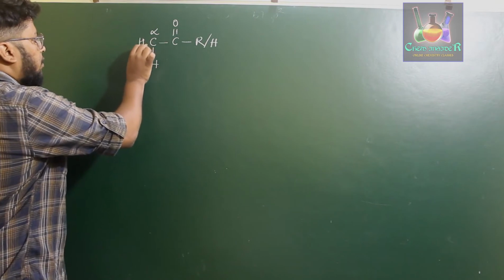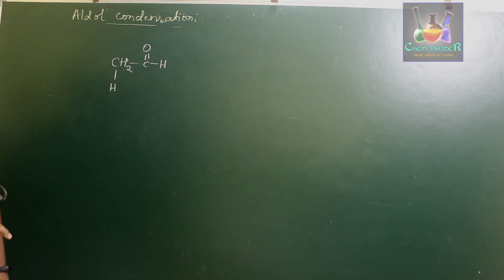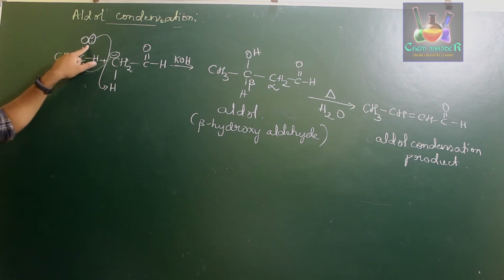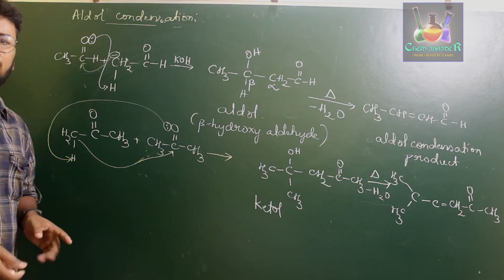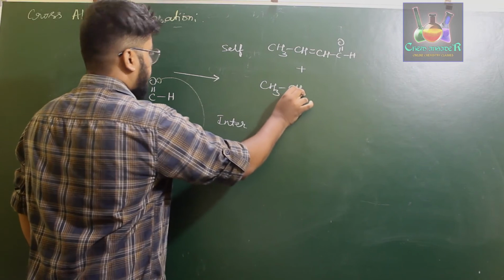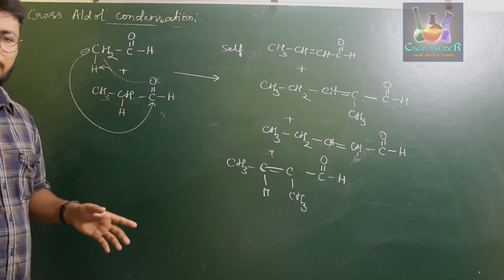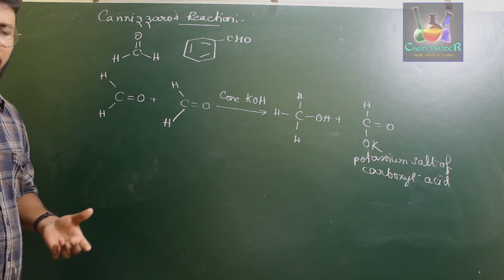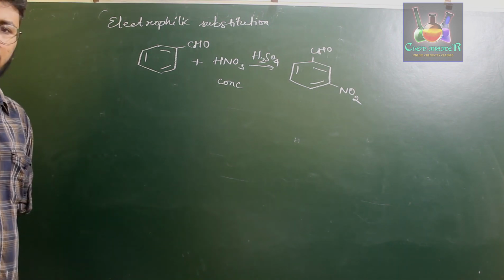ALDEHYES, KETONES & CARBOXYLIC ACIDS (PART-7) | ALDOL CONDENSATION | CANNIZARO'S REACTION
In the above video lecture we are going to discuss about certain reactions of aldehydes and ketones from the chapter, " ALDEHYDES, KETONES AND CARBOXYLIC ACIDS," of CLASS 12 / 2nd PU.

If an aldehydes or a ketone has alpha Hydrogen, then that hydrogen will.be more acidic in nature as the conjugate base of aldehyde or ketones involve in Resonance structures.

Therefore they undergo certain reactions which an aldehydes or ketone with no alpha hydrogen undergo.
That is,
a) Aldol CONDENSATION: In thus reaction Aldehyde or ketone react with themselves in presence of Alkali to form a beta hydroxy aldehyde or ketone respectively which losses a molecule of water to form aldol condensation product.
b) If two different aldehyde or ketone react then that is called Cross aldol CONDENSATION.
c) If aldehydes which doesnt have an alpha hydrogen undergo self CONDENSATION then that reaction is called Cannizaro reaction.